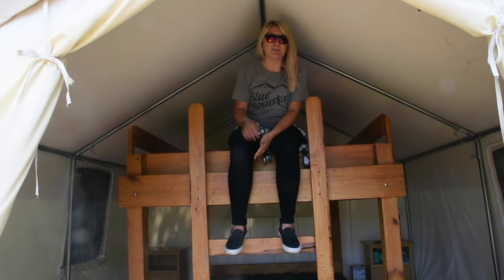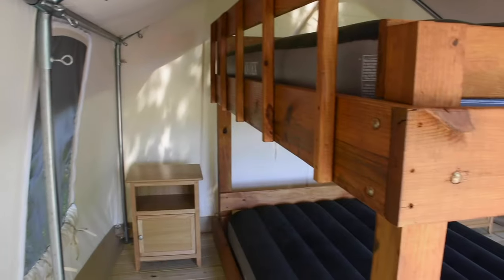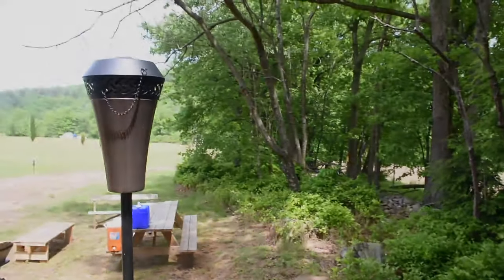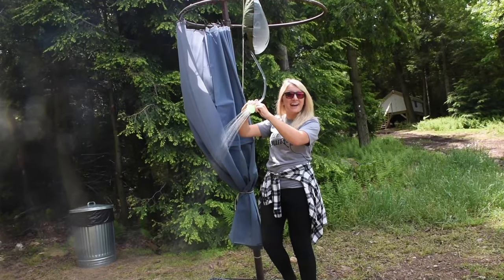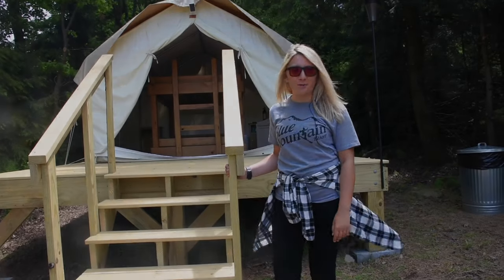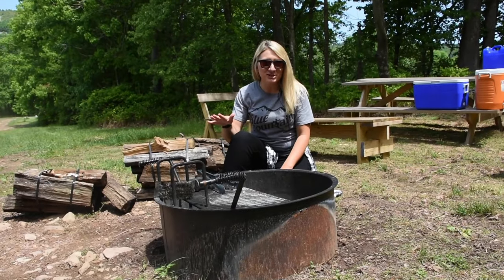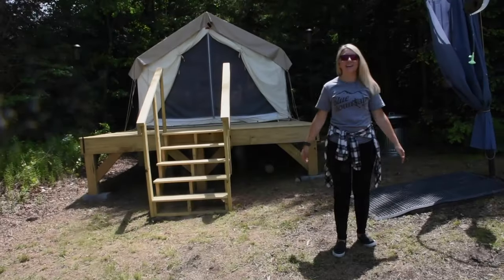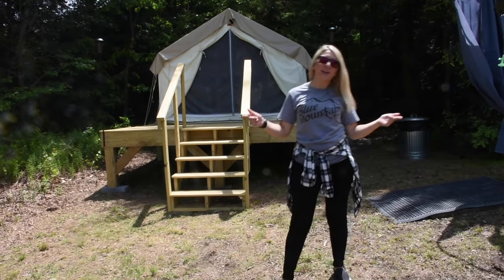Glamping at Blue Mountain Resort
Blue Mountain Resort now offers 'Glamping' sites! Enjoy all the fun of camping without the hassle of bringing your camping gear. Our Glamping sites allow you to connect with nature- with modern conveniences.